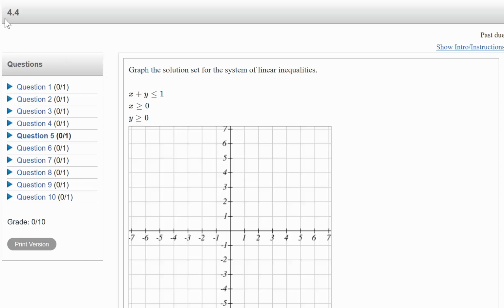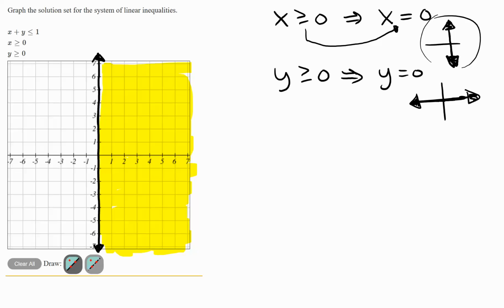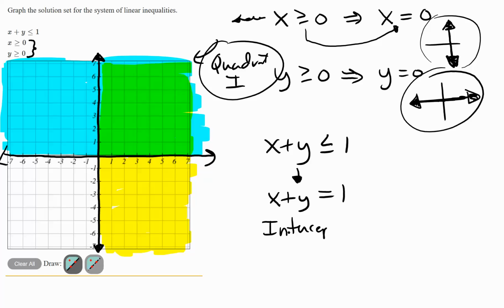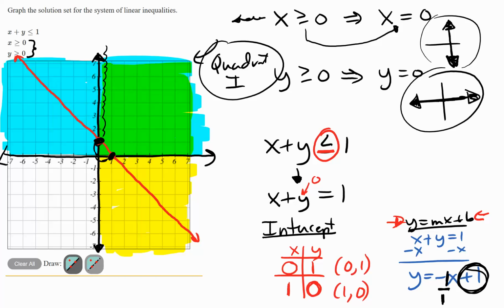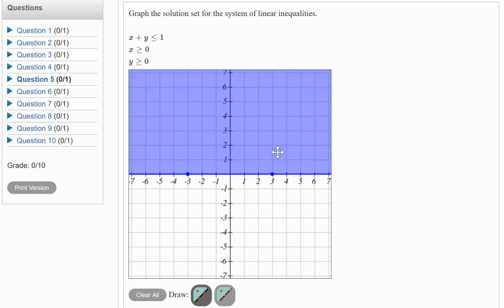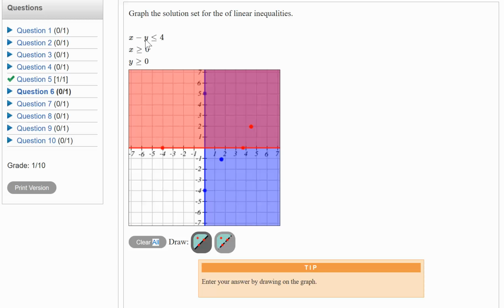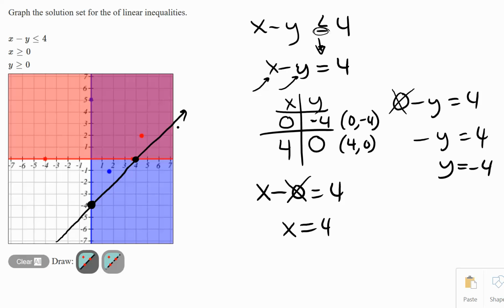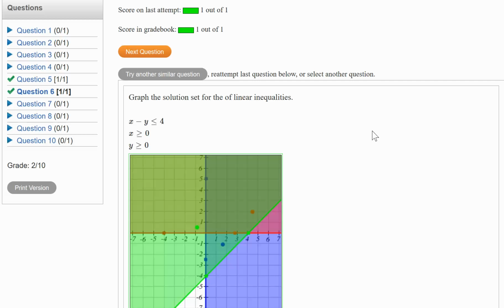MATH 63 CH4 SEC4 XYZHW 5 6